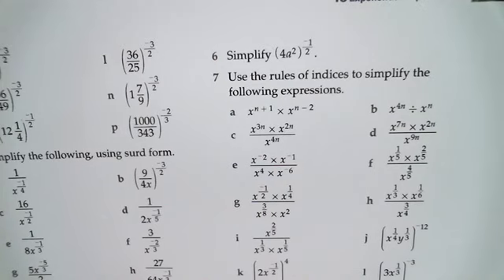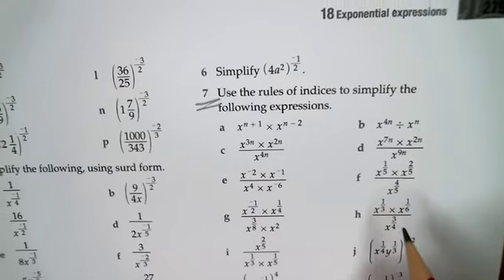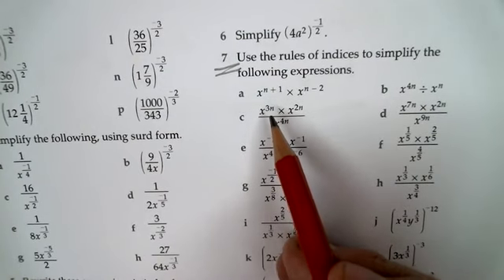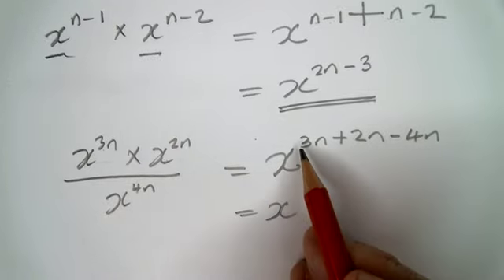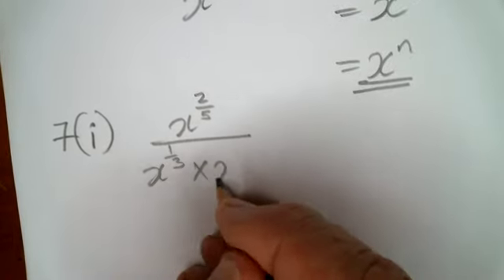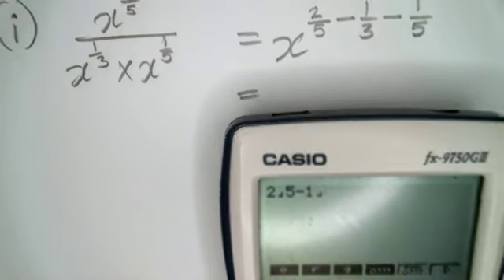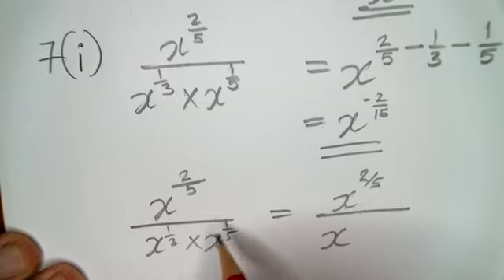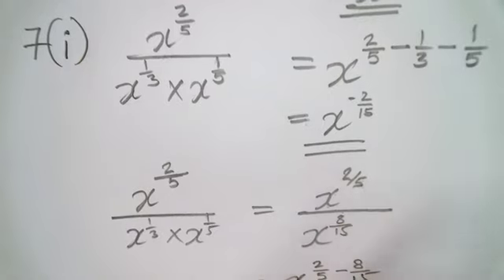Theta Ex 18 05 Q7i